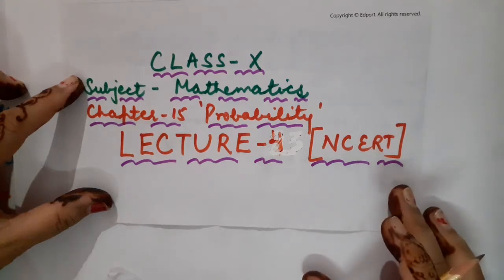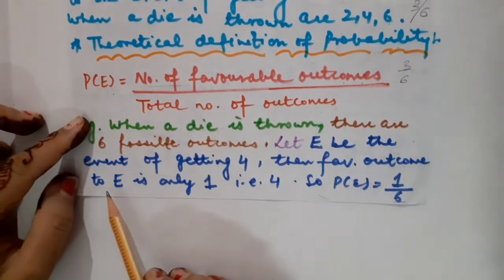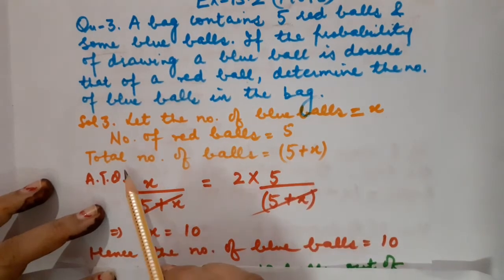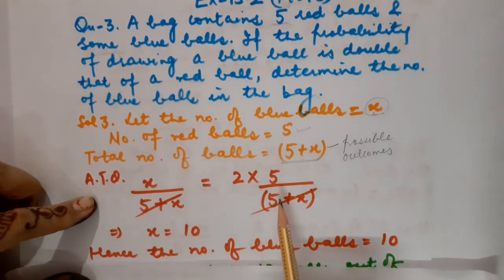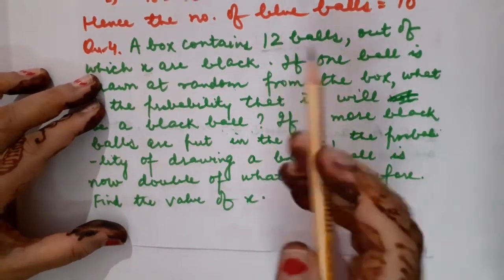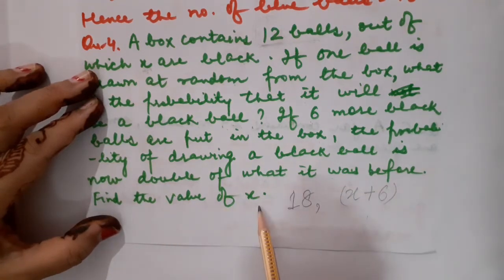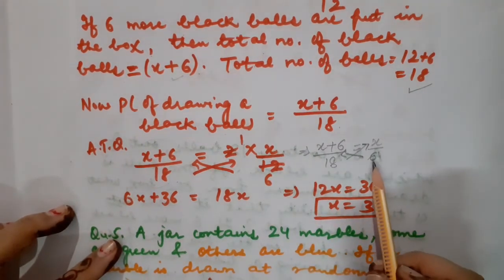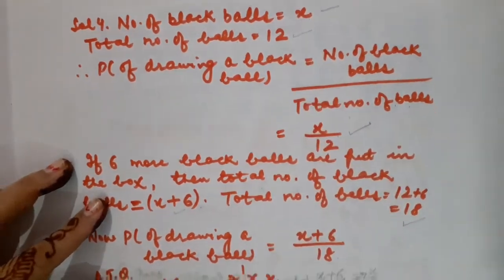Class - 10th, Day - 90, Mathematics, Chapter - 15 Probability, Lecture - 4